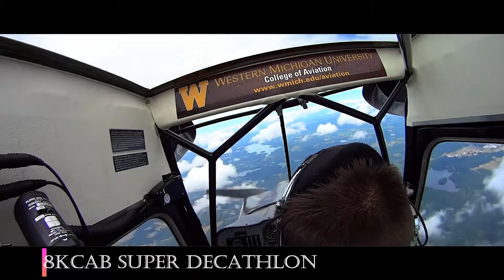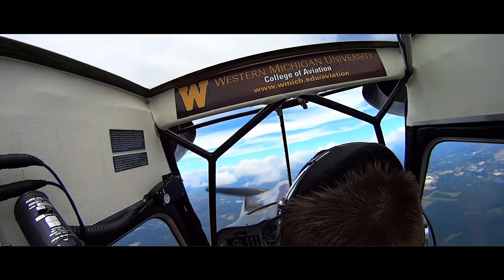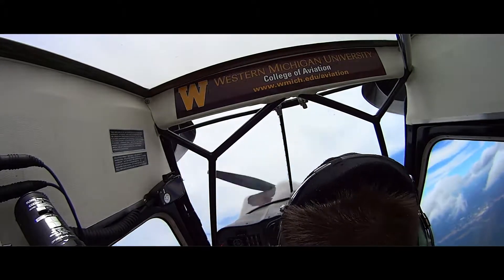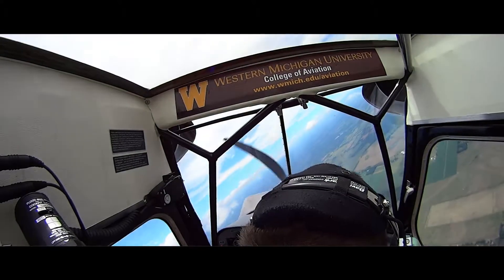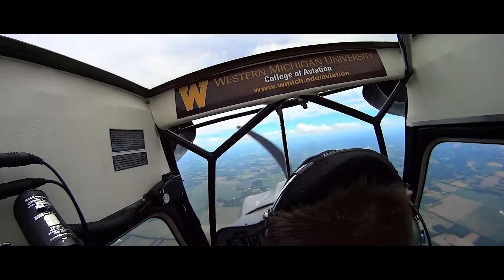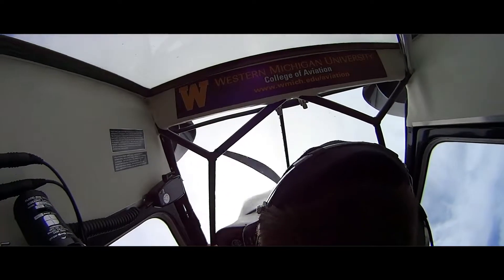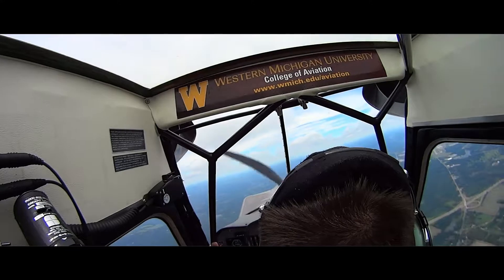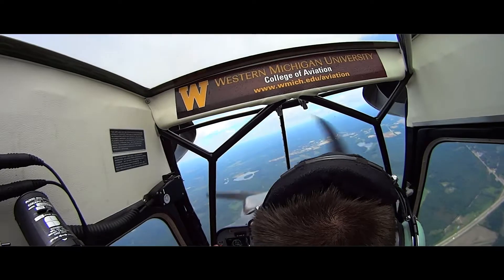Super Decathlon Spin Training [College of Aviation]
Lesson 3 of the upset recovery series in the 8KCAB Super D. Practicing spins, steep turns, accelerated stalls, wing loading demo, Split S, and a Hammerhead.